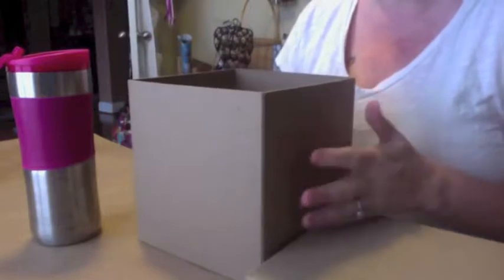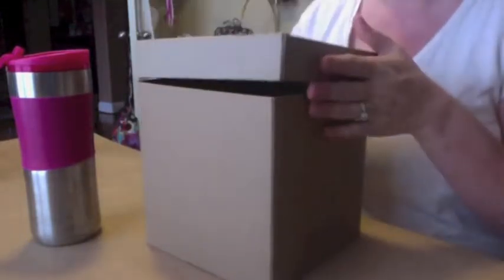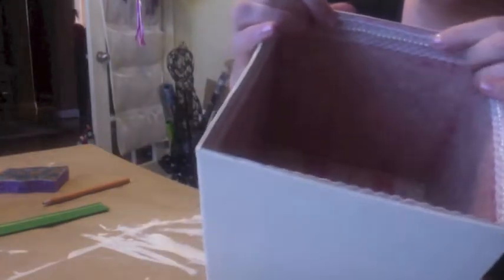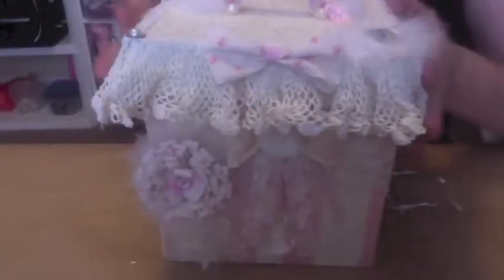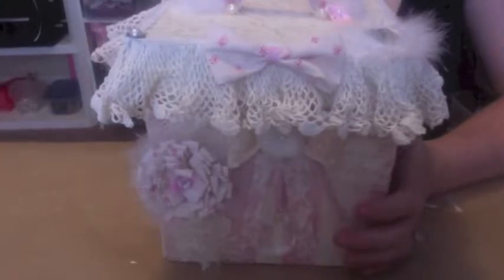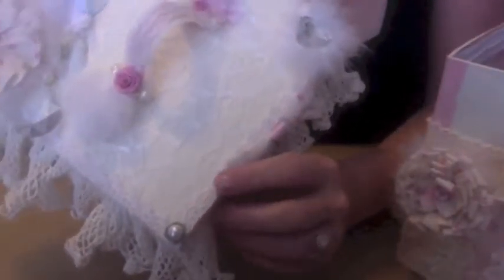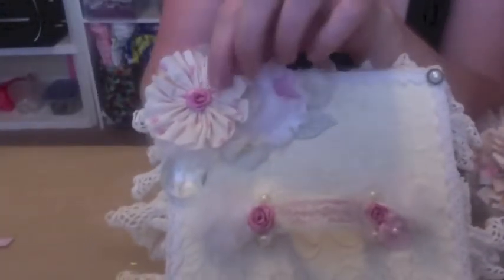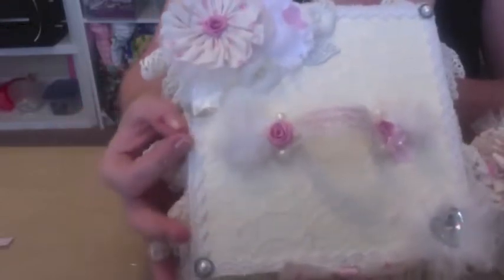Altered Box Swap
Shabby Chic Altered Box Swap